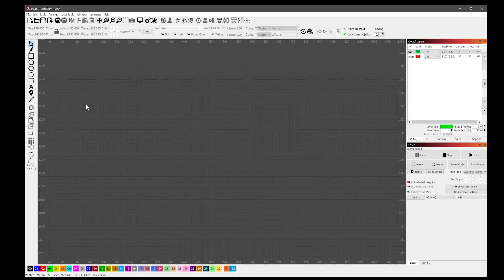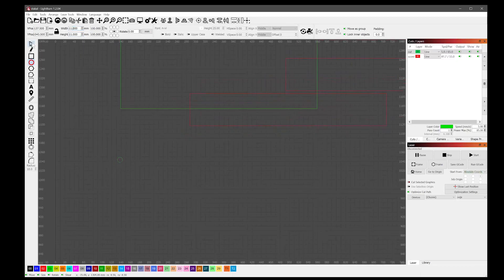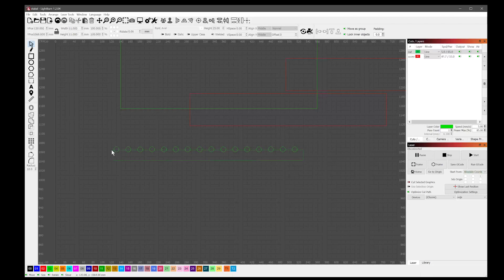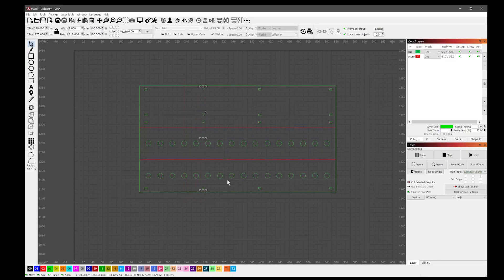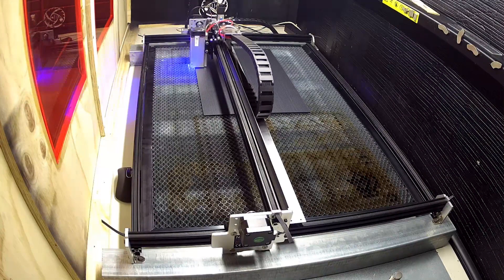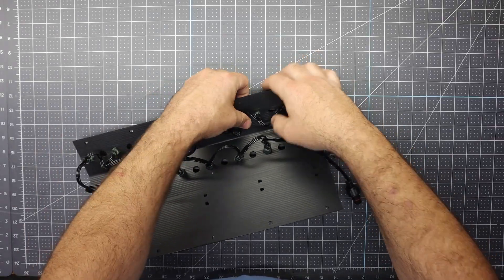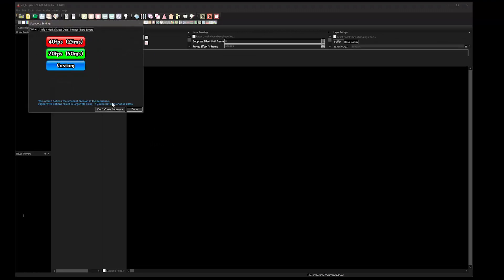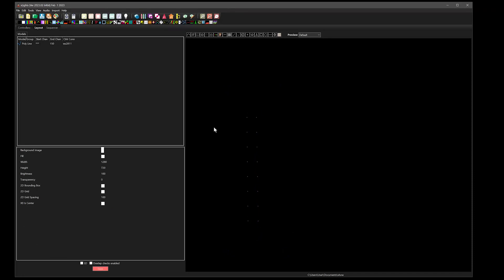Making a Pixel/Peace Stake For xLights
This video shows how to use Lightburn to create a pixel stake for a lighting display powered by xLights